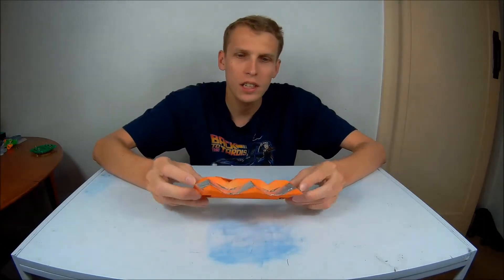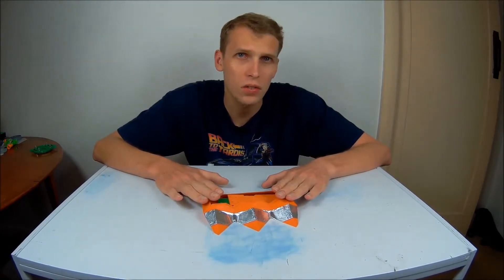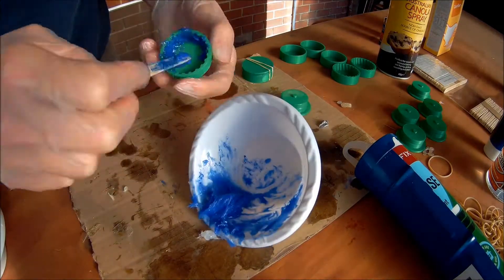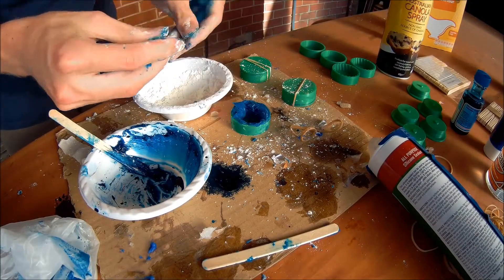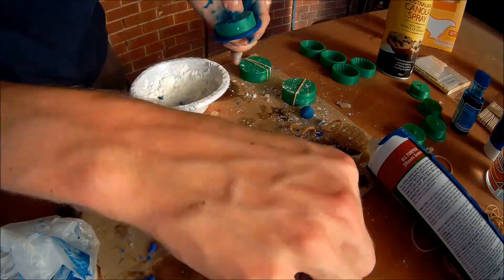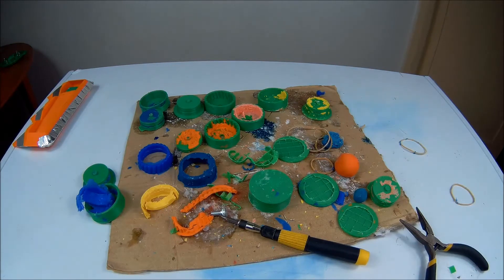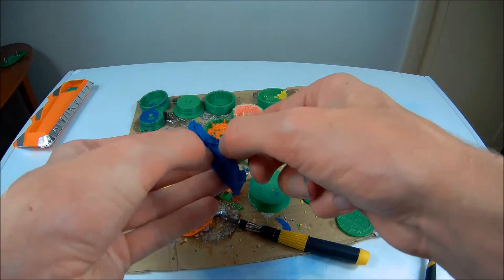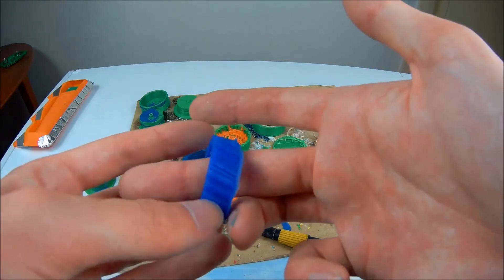DIY Silicone Wheel Experiments!!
This week we attempt to mould silicone into wheels using 3 different DIY techniques:

Regular schedule:
Tuesdays and Sat